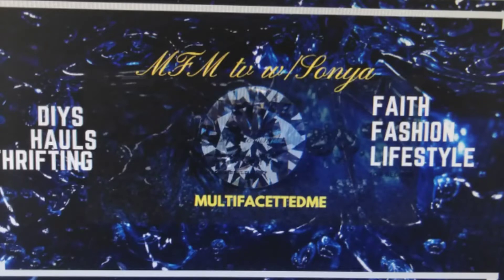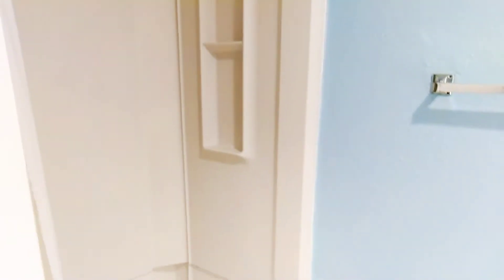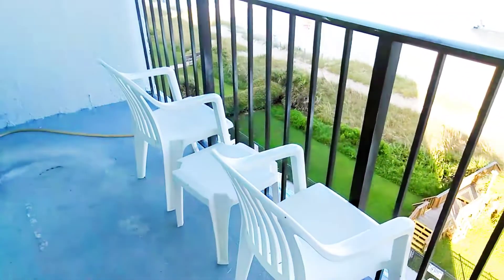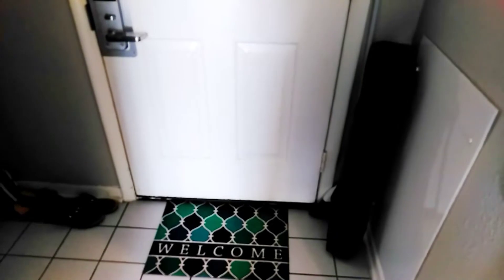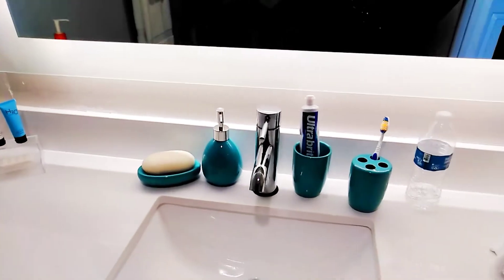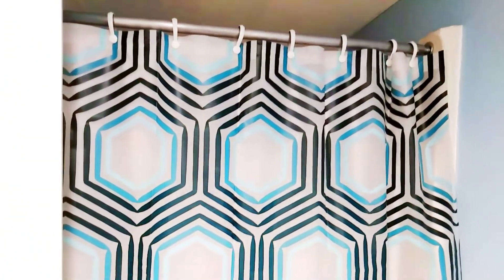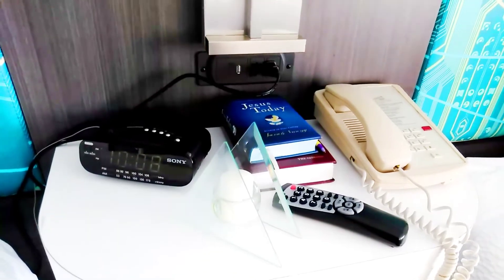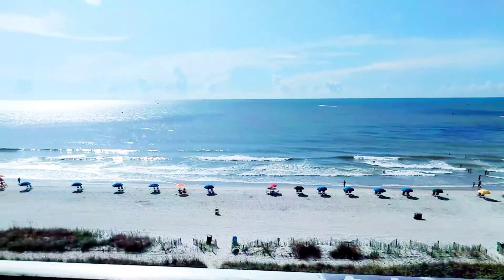Summer Vacation 2019 | Tropical Seas Hotel | Zhooshed Decor | MFM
Summer vacation,  here we go!  Tropical Seas offer simple clean lined decor but a few home decor touches makes all the difference.